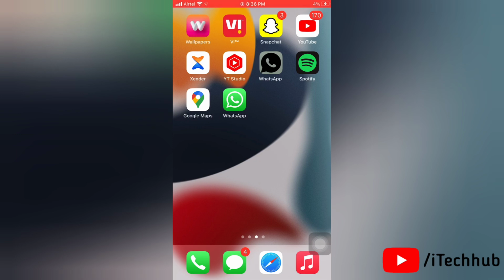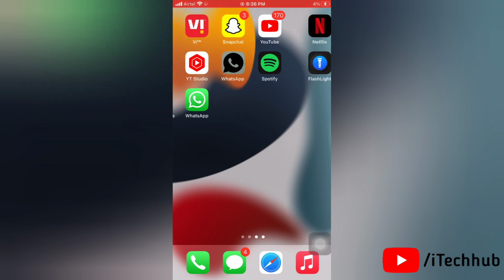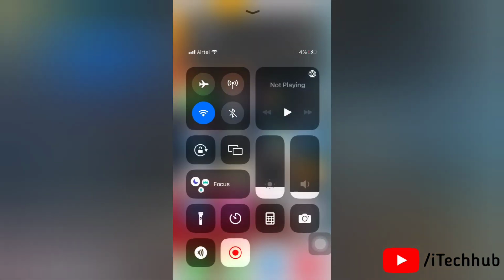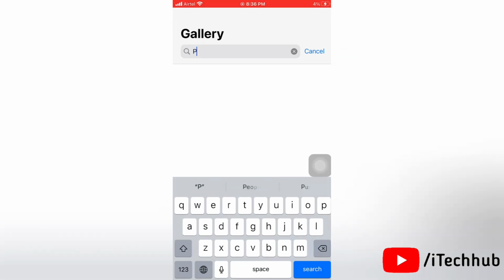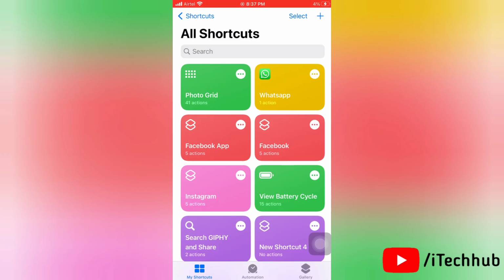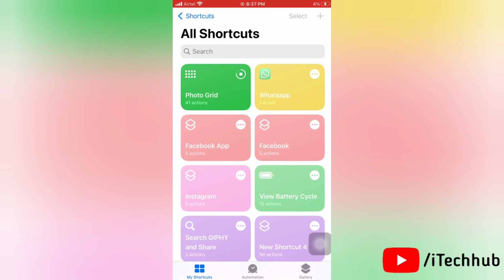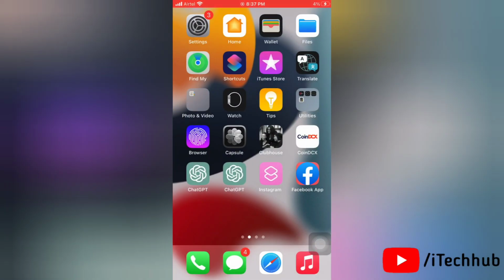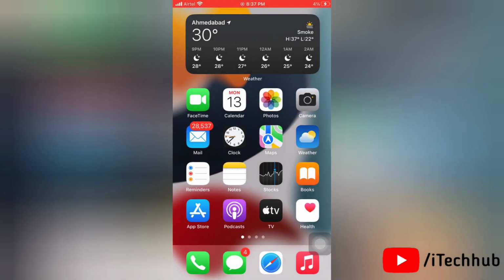How to Make Photo Collage On iPhone (2024)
TIMESTAMPS
0:00 Intro
0:30 Solution